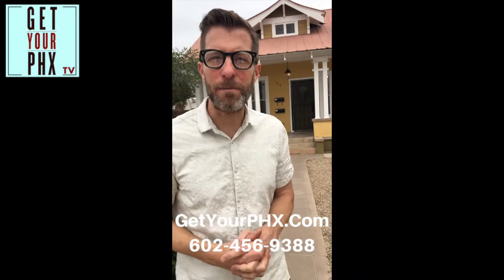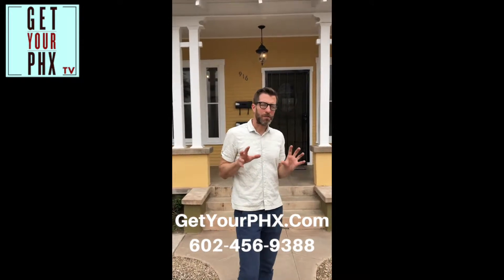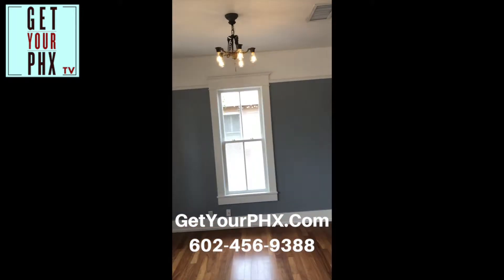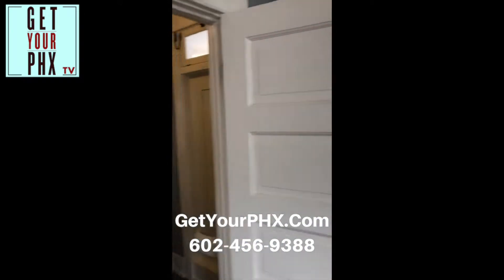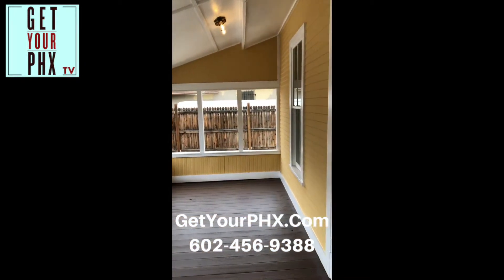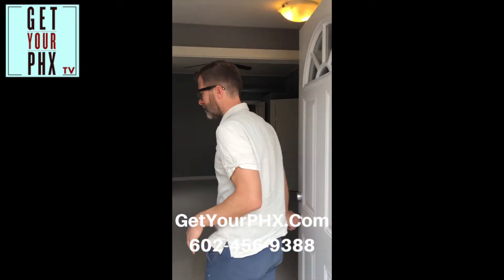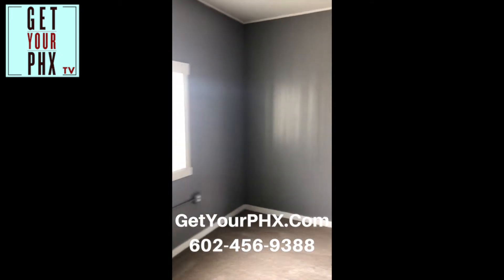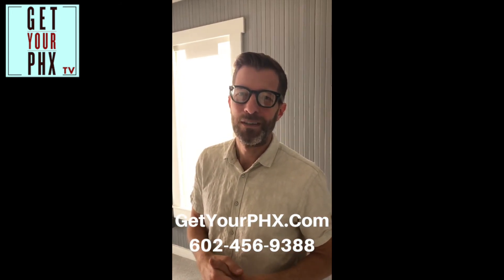Taylor, Party of Two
We are excited about our new listing in the Garfield Neighborhood.

This is historic home living with two structures on the lot, and perfect for an owner who would like to have a house mate who can help with expenses.

The front house, built in 1914 is 603sqft and the guest house is 585sqft.

That's relatively small, but perfect if you live downtown, and spend more time outside the house than in. The property was lovingly renovated in 2009, and has since been spruced up with new carpeting, external and internal painting, LED lighting and tankless water heaters.

Compare the cost of this property to renting in those massive buildings downtown!